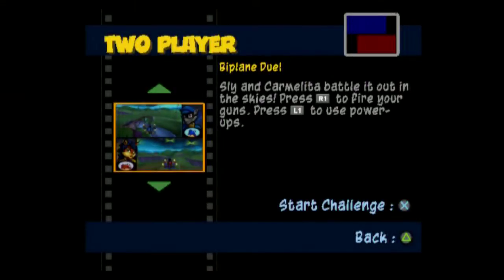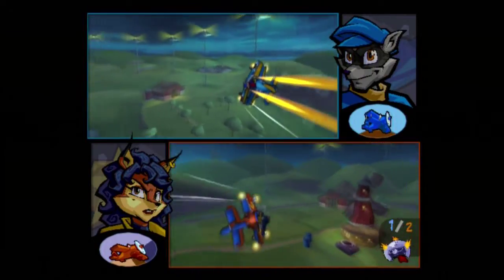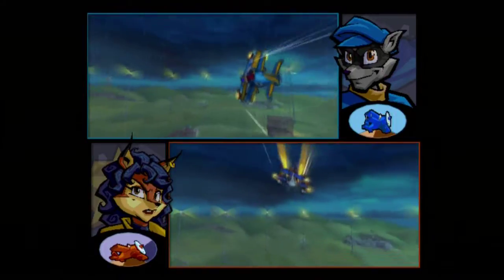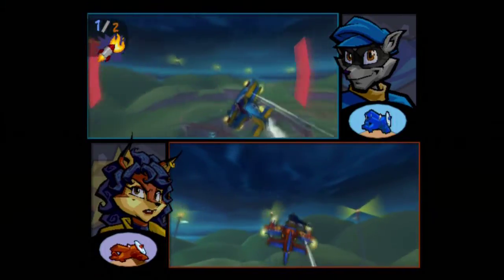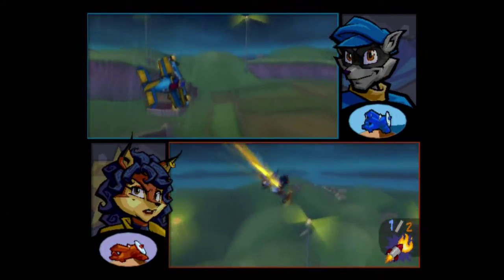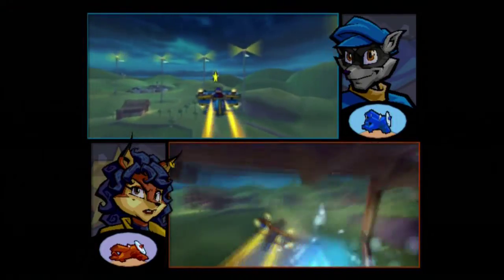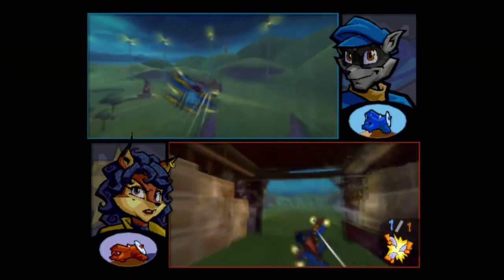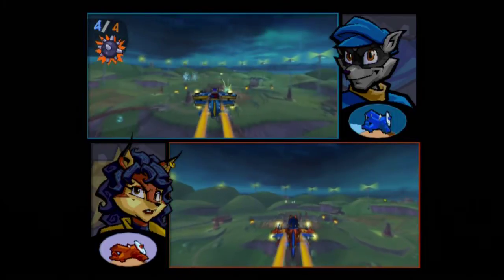Let's Play Sly 3 Honor Among Thieves - Bonus Episode 3 - Biplane Bash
Welcome back. In this episode we play my favorite of the multiplayer games, biplane dueling.

Not only does this game incorporate chapter three's amazing flying mechanics, but it also throws in a ton of power ups that you can use to completely destroy your opponent. Oh, and let's not forget that Dimitri commentates during the fighting. That's one of the best parts!

This game was developed by Sucker Punch Productions and was published by Sony Computer Entertainment.

Works Cited:
Sly 3: Honor Among Thieves. Bellevue, WA: Sucker Punch Productions, 2005. Computer software.